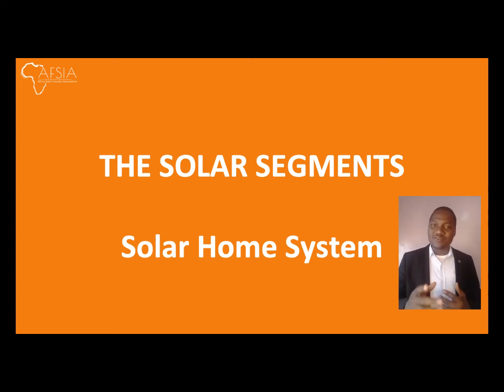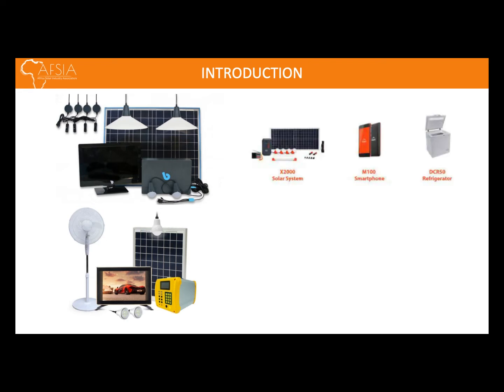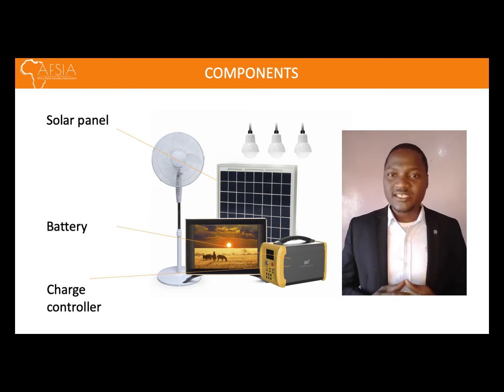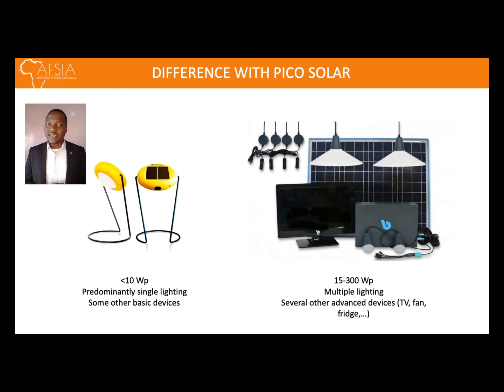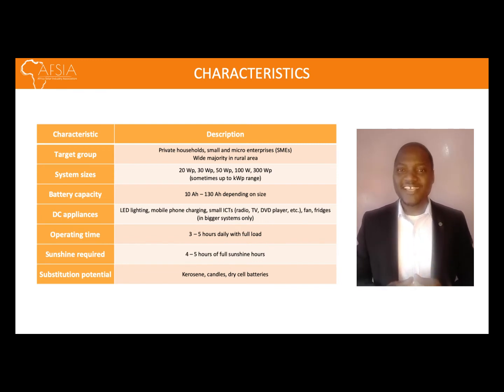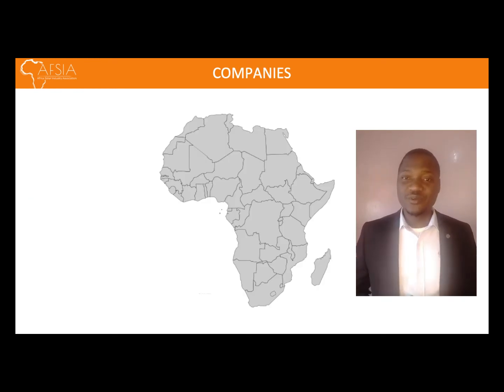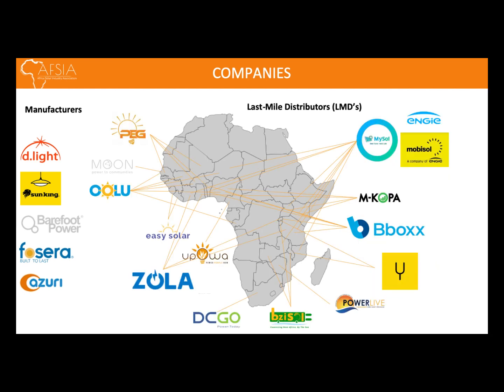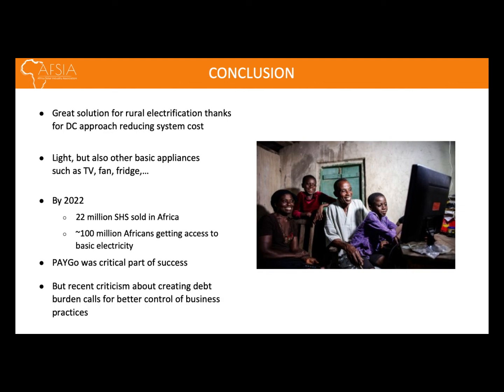AFSIA Solar Academy - Segment - SHS